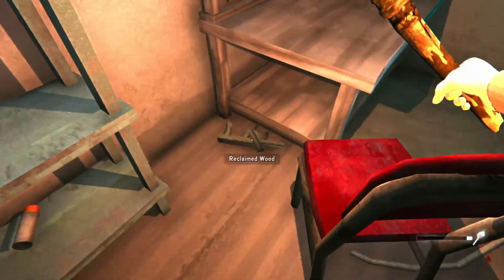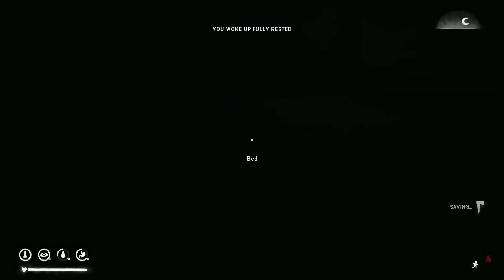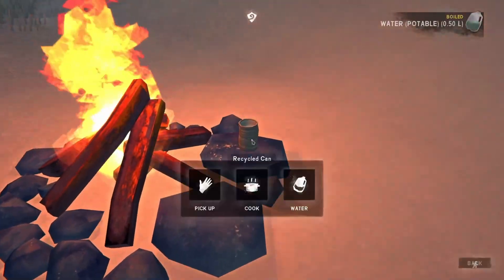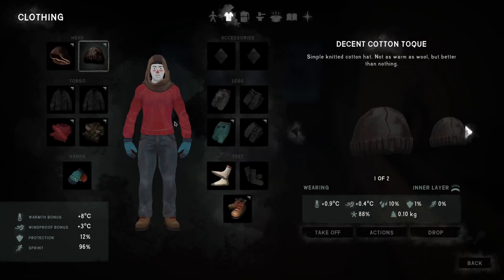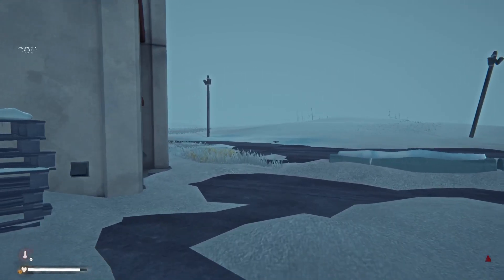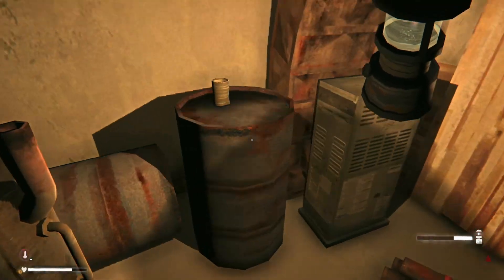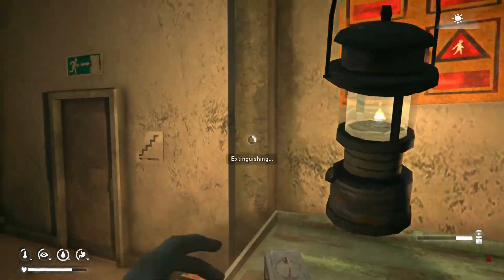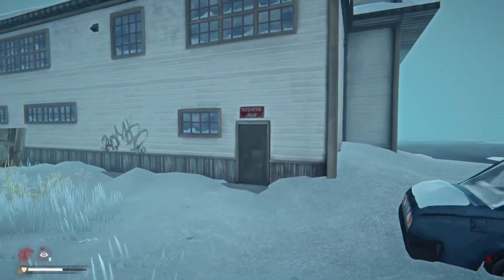The Long Dark (Stalker) - Episode 3: The Airfield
Welcome to The Long Dark! A survival game where your main opponents are nature, wolves, and the cold embrace of the long dark.

In this episode, we finally reach the airfield and begin the tales storyline!

End-Card Music: Discordance - TLD OST